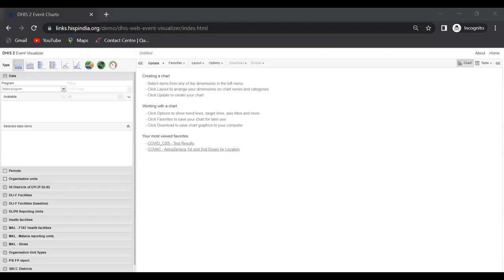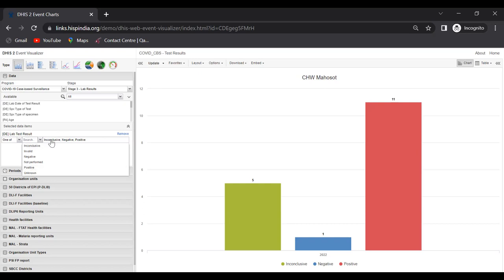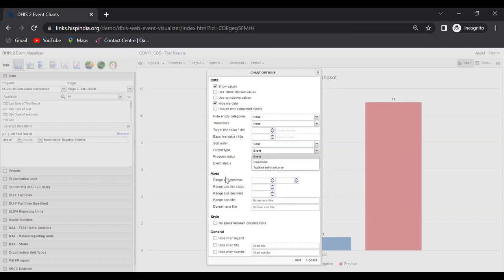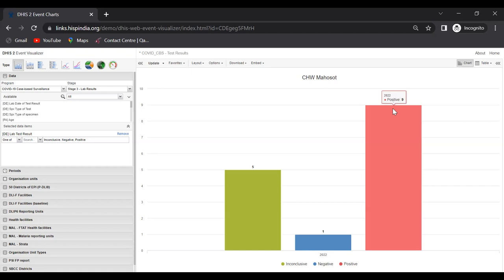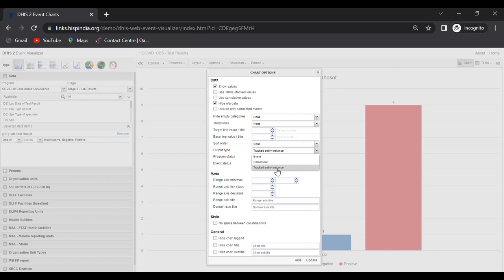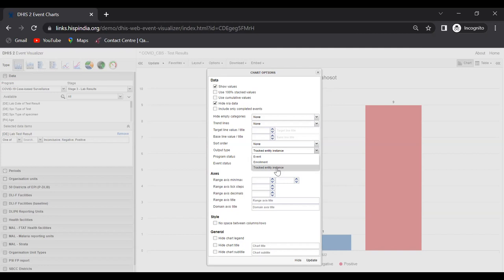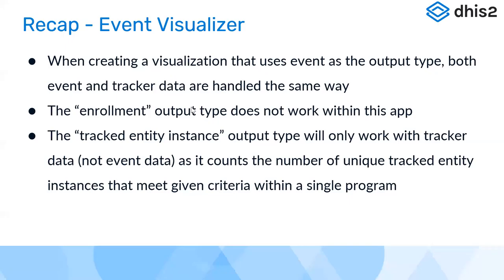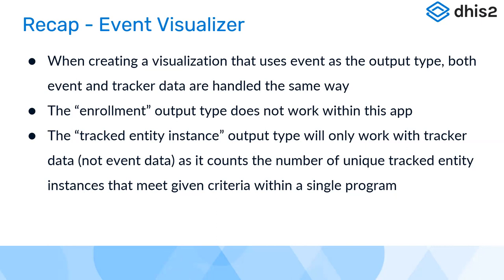Tracker Use Academy - Day 3 - Part 7